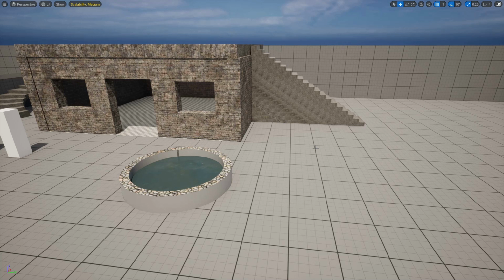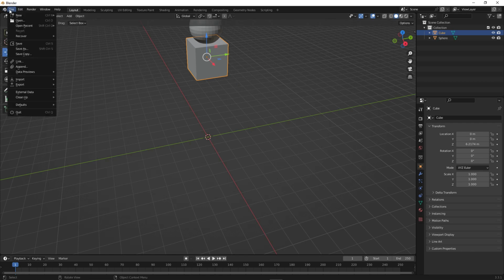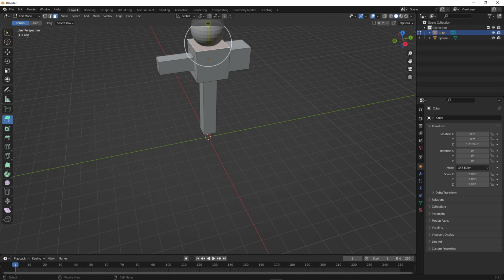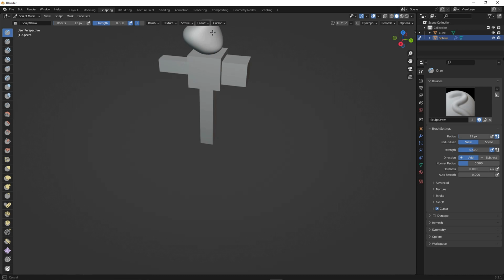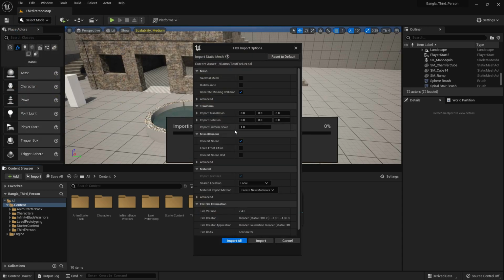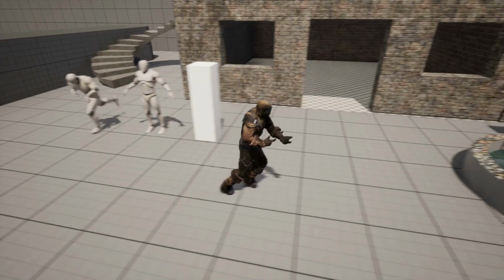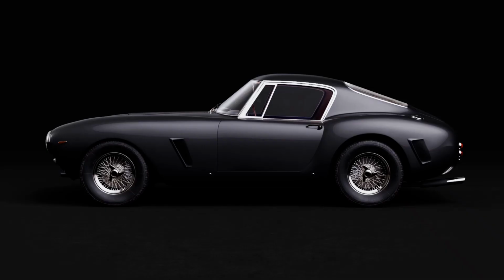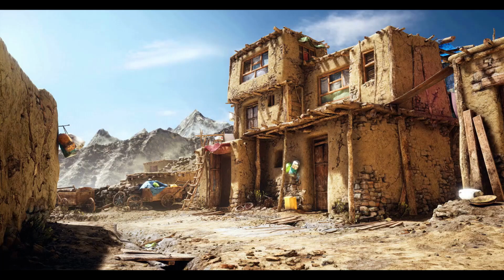3D Modelling Software (Part 13)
This is the 13th part of simple unreal engine beginners tutorial. Here I explain about 3D Modelling software where you can create 3D Models.